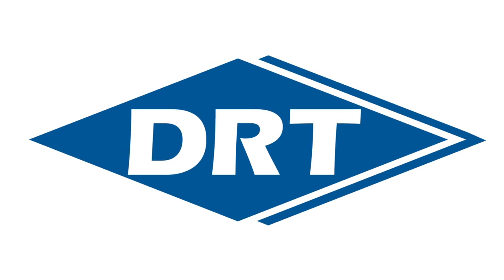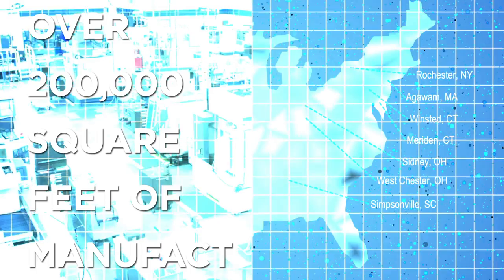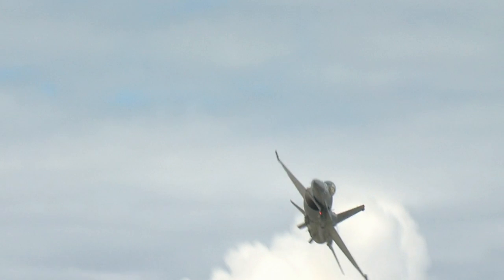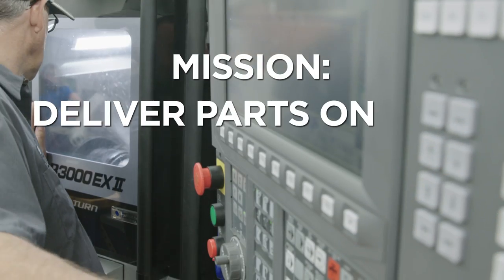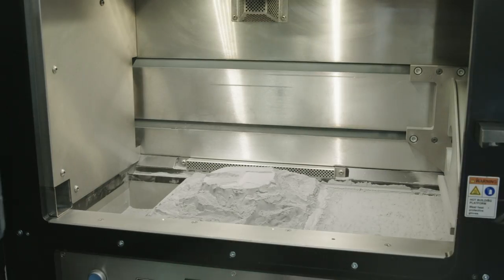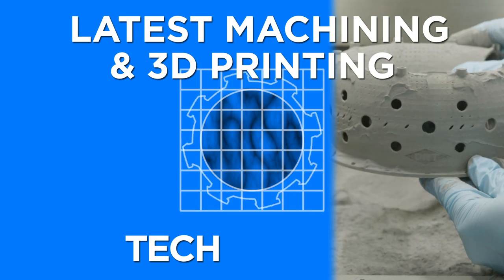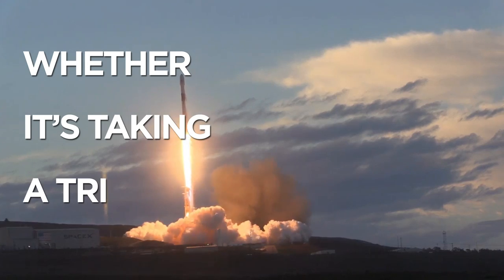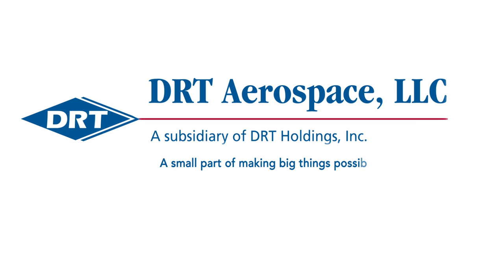DRT Aerospace – A small part of making big things possible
DRT Aerospace (DRT) leads the Machining Industry in producing complex, tight-tolerance aerospace components. For over seventy years, the most demanding Original Equipment Manufacturers (OEMs) in Aerospace have turned to DRT for their toughest requirements. Customers choose us for our extensive engineering resources and design-for-manufacturing capability.